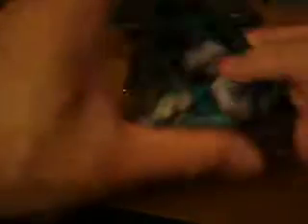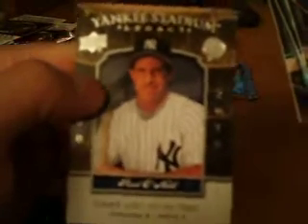Busting 2 Packs of 2010 Topps Tribute & 8 Pks of 08 UD Spectrum